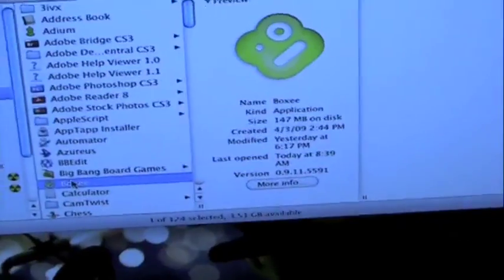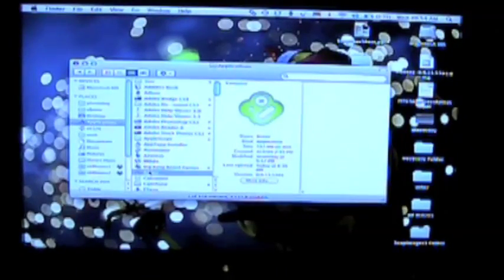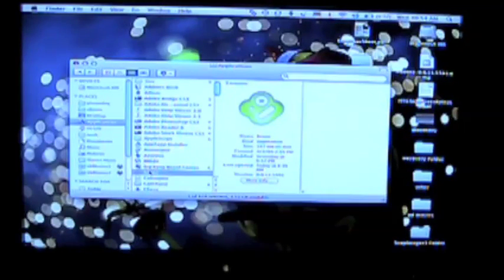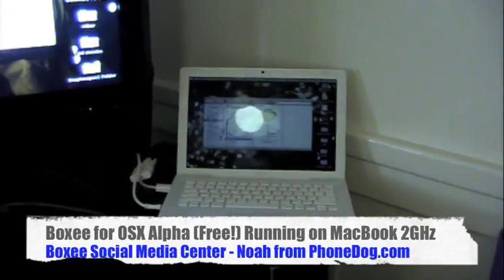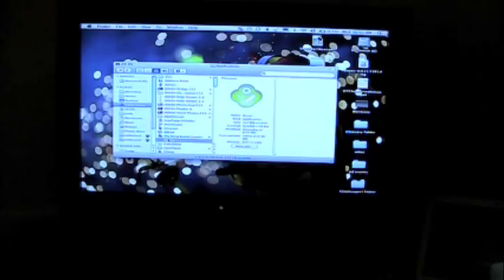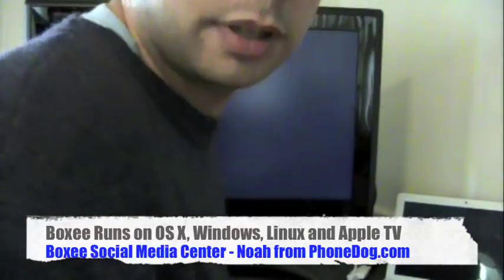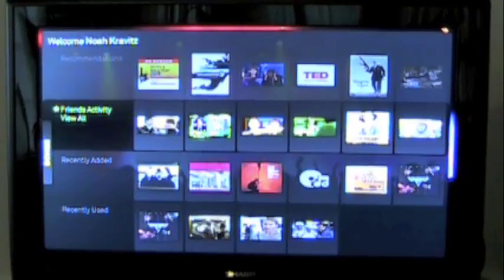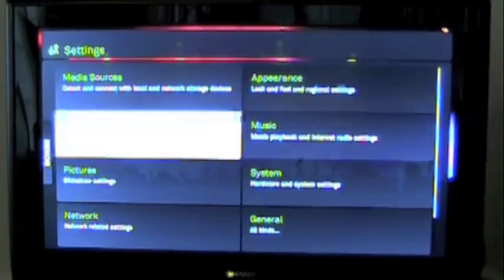Boxee, Pt 1 - Social Media Center for Mac, Windows, Linux...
Noah gets hands-on with Boxee, the free media center app that brings Hulu, YouTube, Netflix, and more to your computer or TV set.  Now with iPhone app!